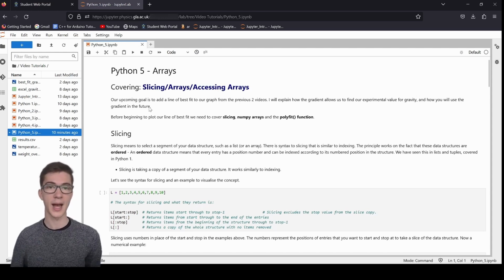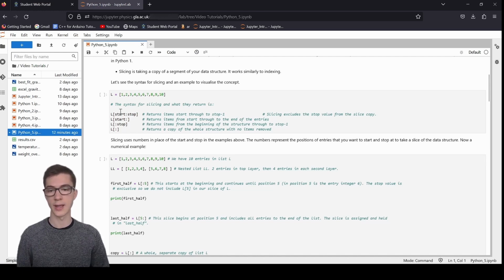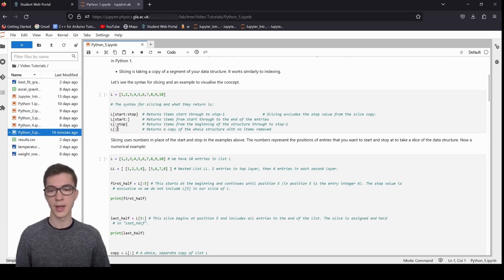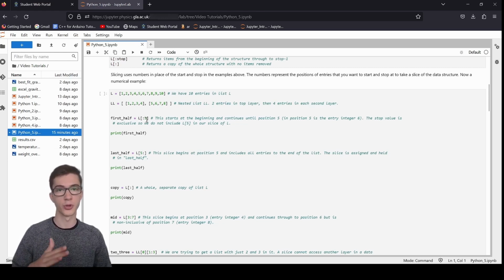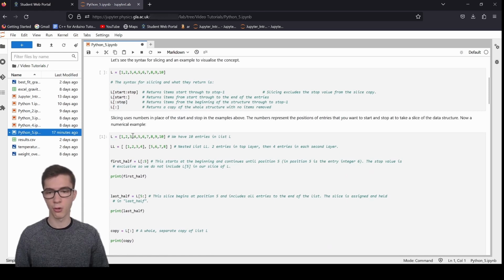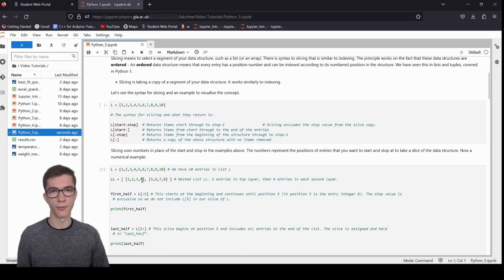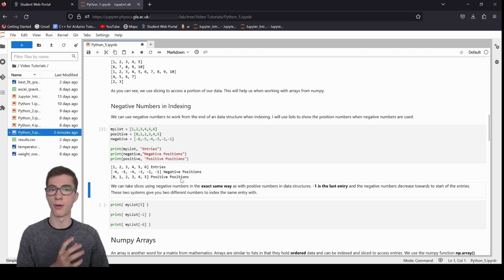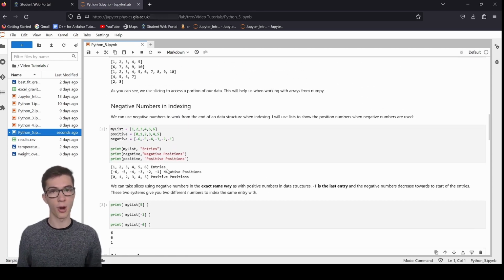Python 5.1 - Slicing and Arrays (9/16)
Part 1:
In this first of two videos, we cover slicing data structures to access segments of our data. We go through some practical examples and cover negative indexes also.

00:00 Overview
00:42 Slicing
01:32 Syntax of Slicing
04:24 Numerical Examples
09:05 Negative Indexing
11:51 Up Next